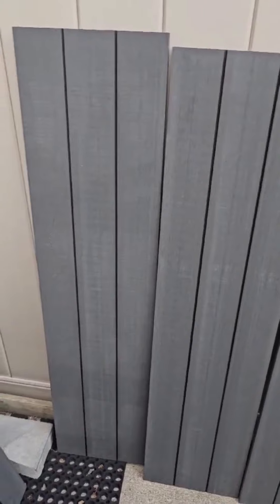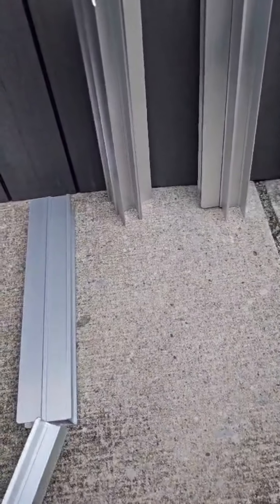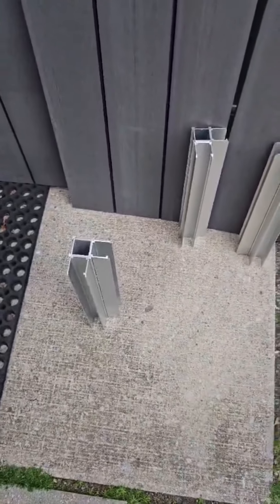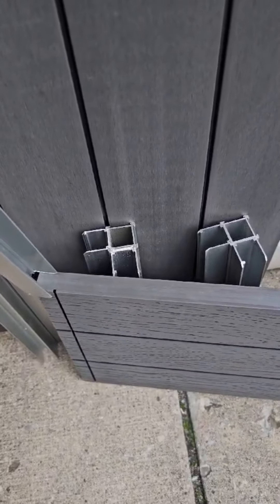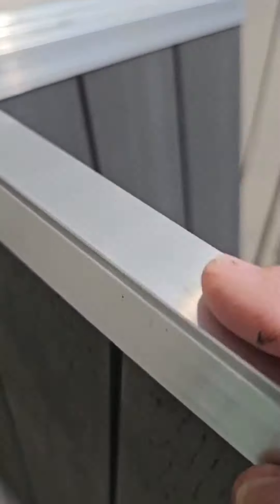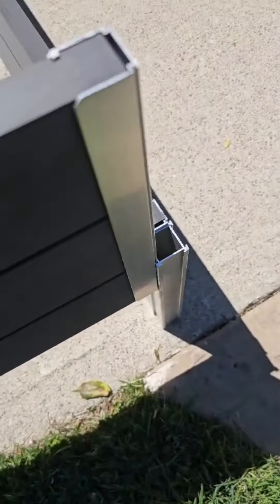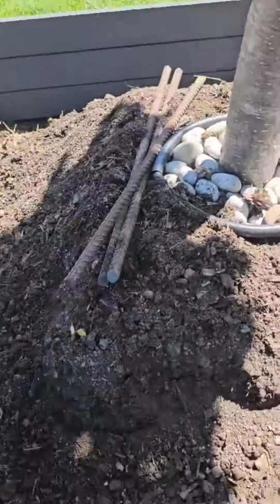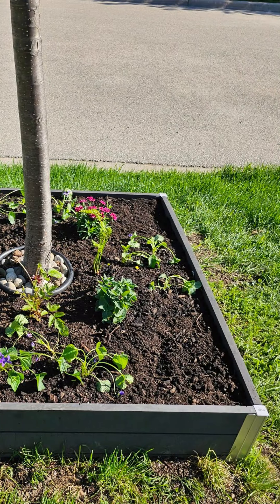Building a Garden Bed the EASY Way!